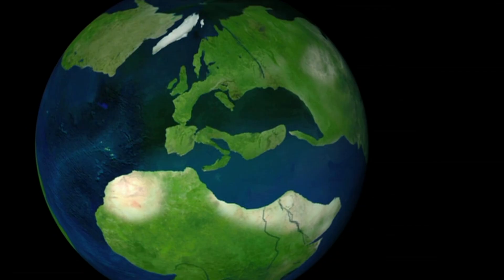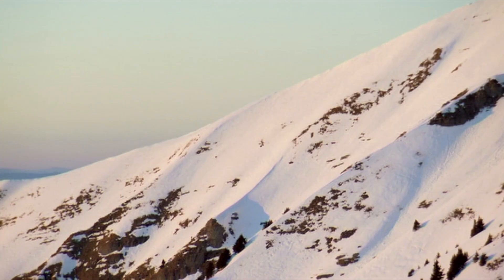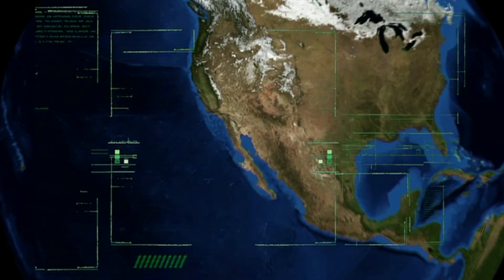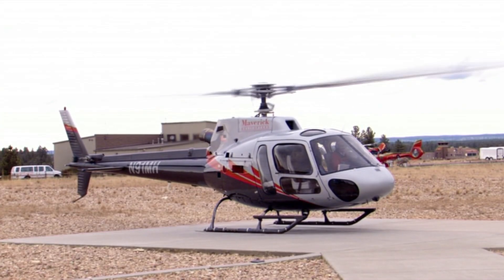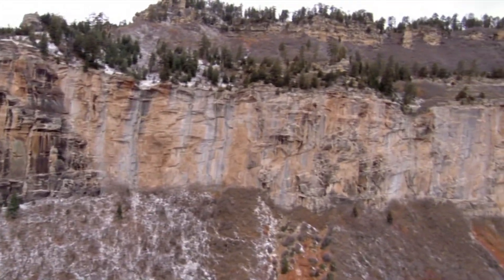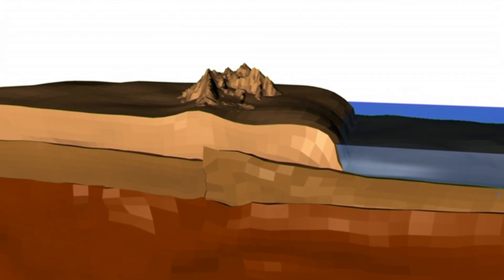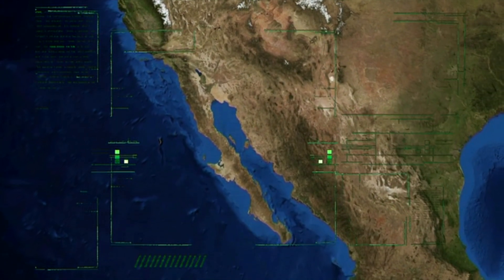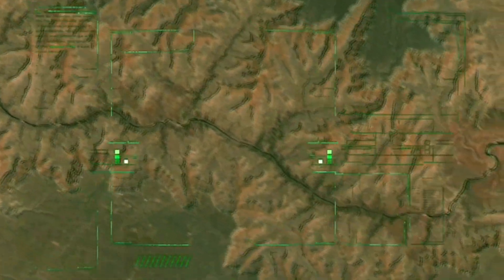Continental Drift - Grand Canyon Formation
The incredible power of continental drift, not only builds mountains, it also sculpts one of the world’s most recognisable landmarks, the Grand Canyon in Arizona.

The Grand Canyon is 277 miles long and up to 18 miles wide, and at its deepest stretches down for over a mile.  The gorge exposes the interior of the North American continent, layer upon layer of rock reveal the geological history of North America, from present day to two billion years ago.

250 million years ago the canyon starts to form as a result of a collision between the Pacific and North American tectonic plates.  They collide with such force that the North American plate thrusts more than 2 miles upward.  What was once seabed rises over a period of 15 million years to form a vast plateau far above sea level.  It stays that way for millions of years until transformed by water erosion.

Clip taken from the Naked Science documentary “Colliding Continents”.